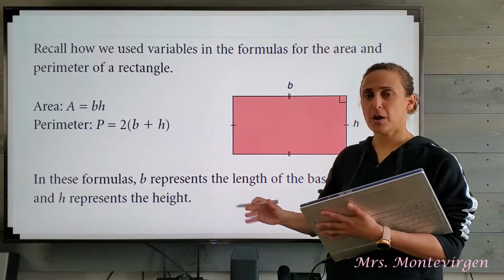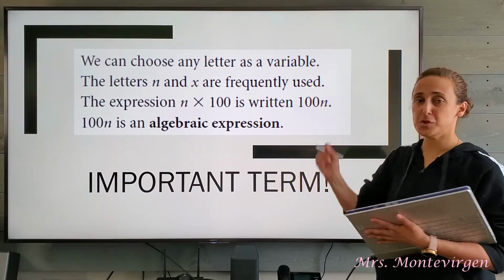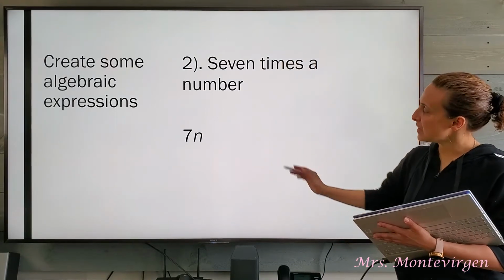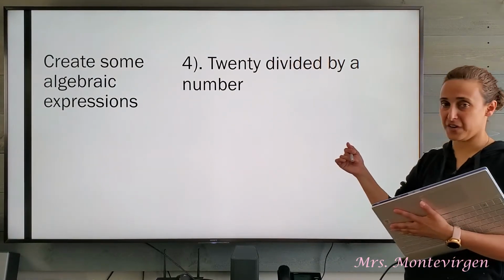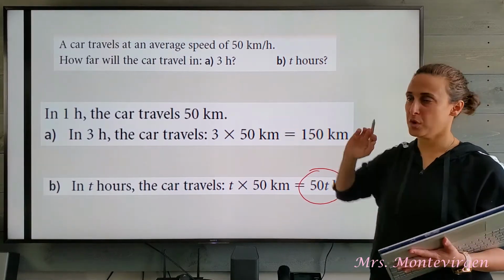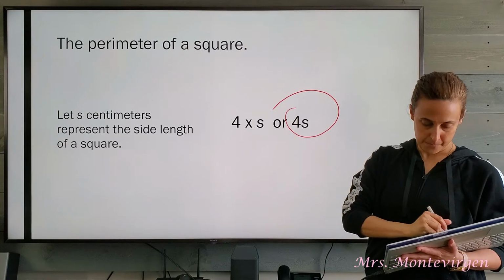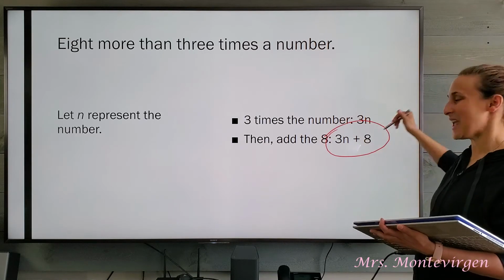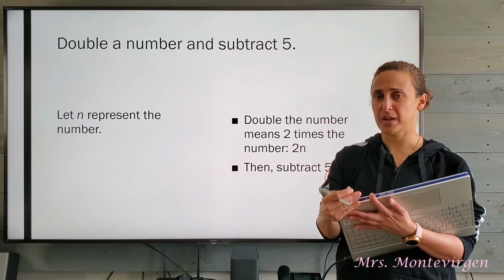Algebraic Expressions Lesson Number 2